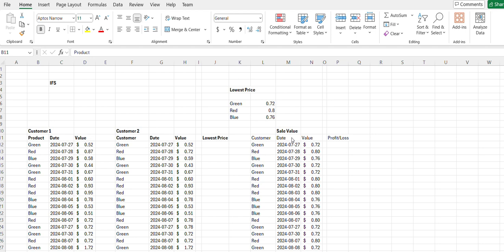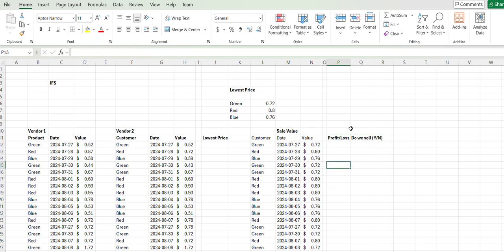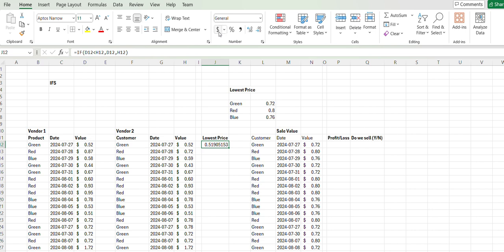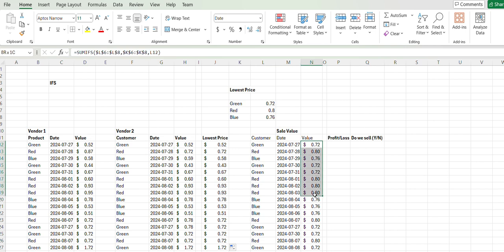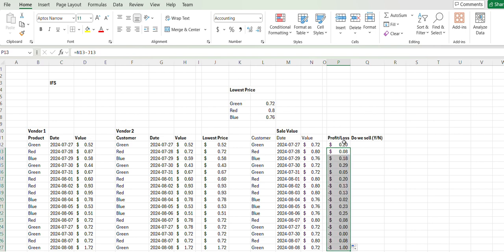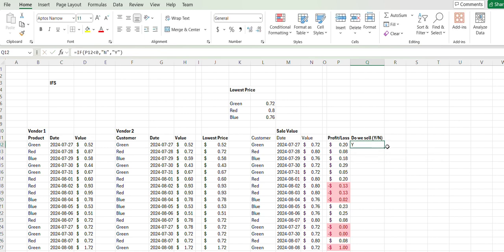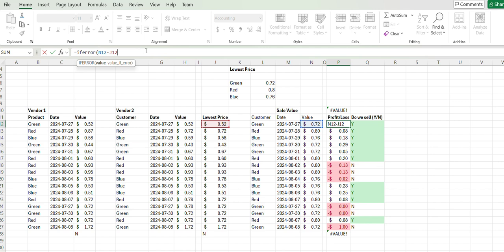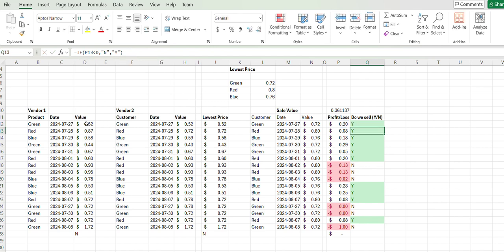What If Statements - Comparisons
Here we walk through comparative if statements. Imagine you have two columns with thousands of rows, and you want to select the lowest value from each column all the way down. A simple and yet powerful starting point which becomes critical down the road in writing queries, code, or would you rather questions.